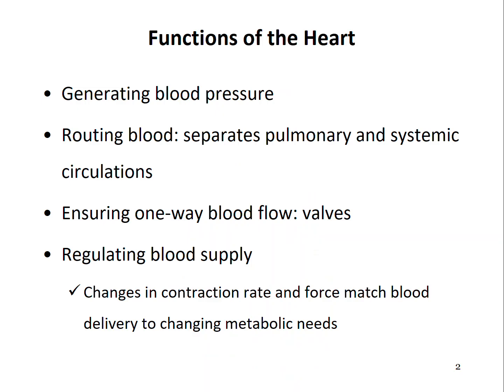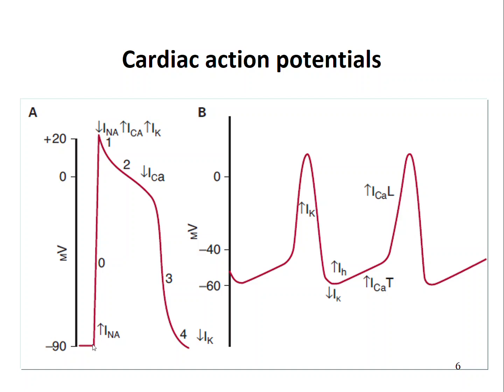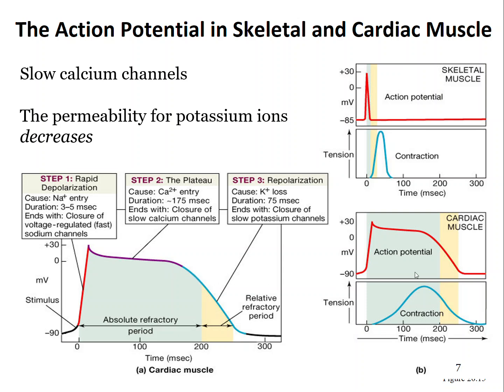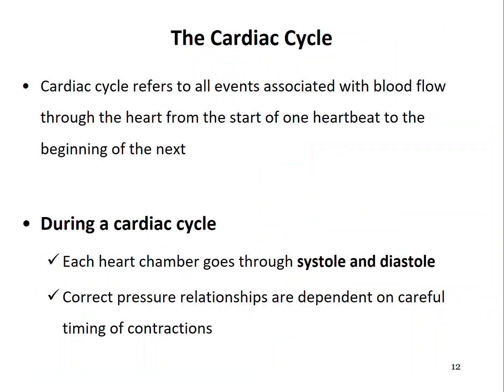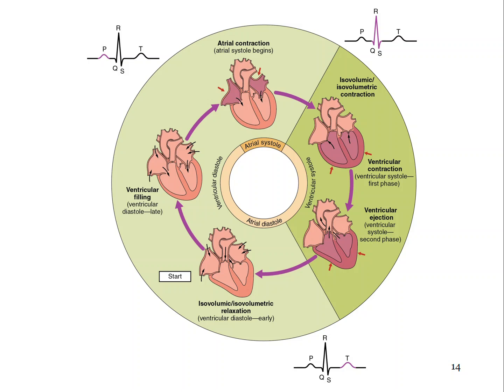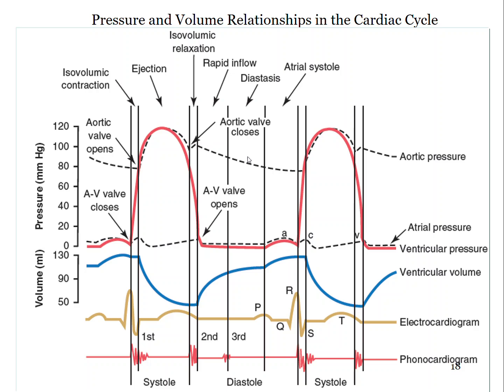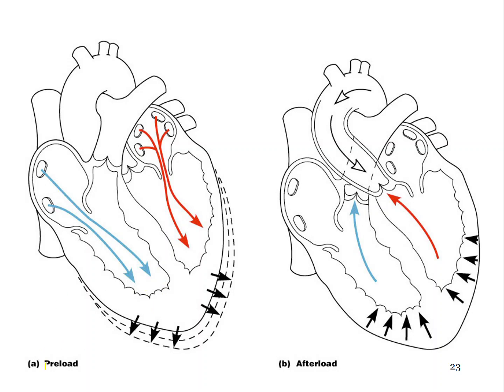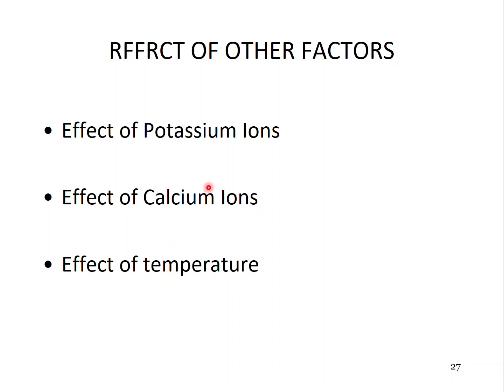ملخص القلب ١